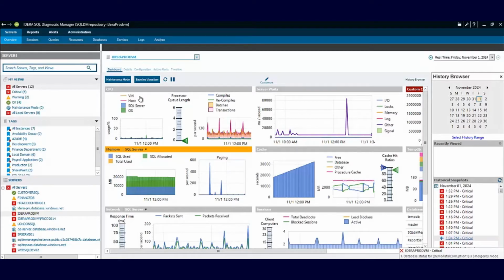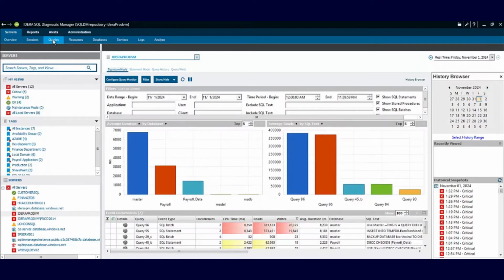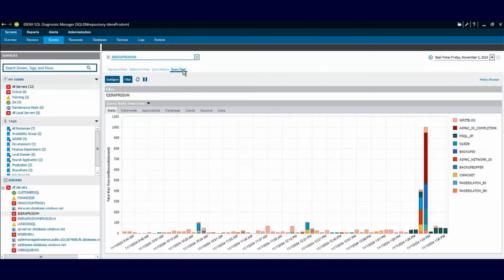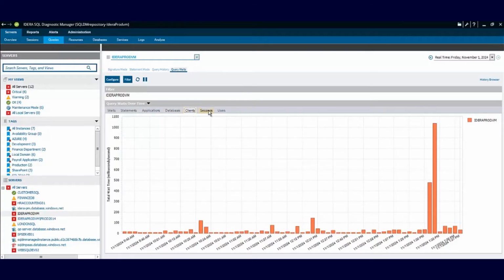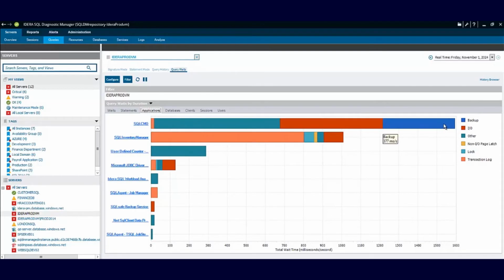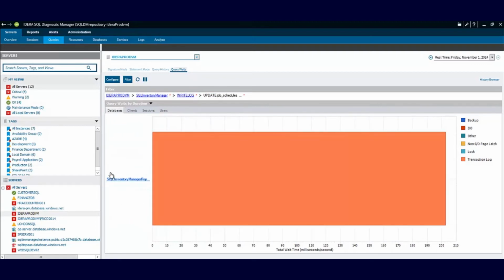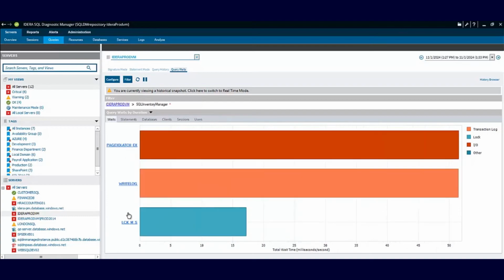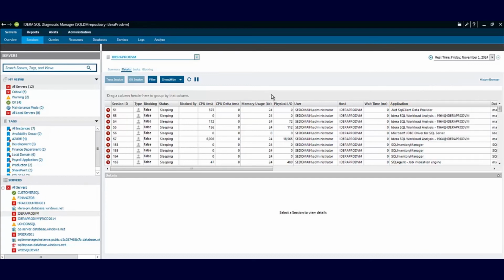Mastering Query Analysis: Tips & Tricks with SQL Diagnostic Manager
Enhance your SQL Server management skills with this short video on analyzing query workload using SQL Diagnostic Manager. Learn essential tips and tricks to efficiently examine and optimize your queries, ensuring better performance and quicker troubleshooting. This tutorial will guide you through the tools and techniques provided by SQL Diagnostic Manager to help you identify issues and improve your database operations.

For detailed insights and more advanced techniques, visit SQL Diagnostic Manager Subscribe to our channel for more practical guides on SQL management and explore our Resource Center for additional support and resources.